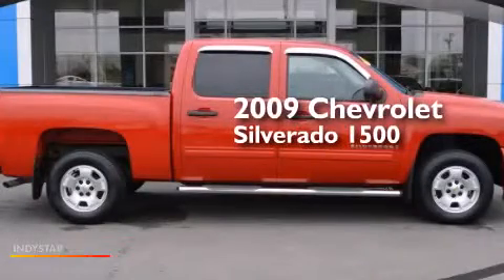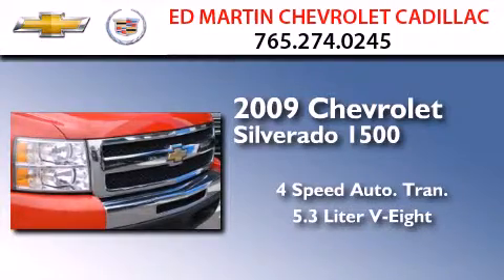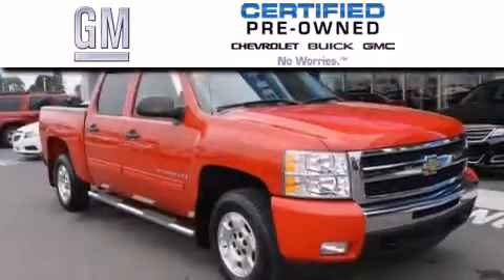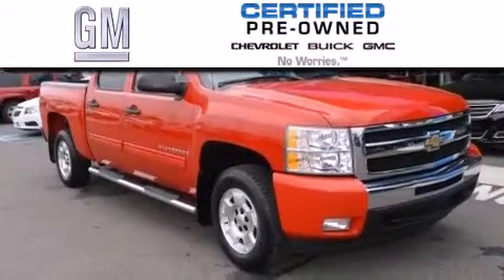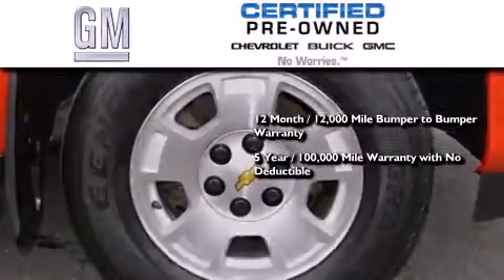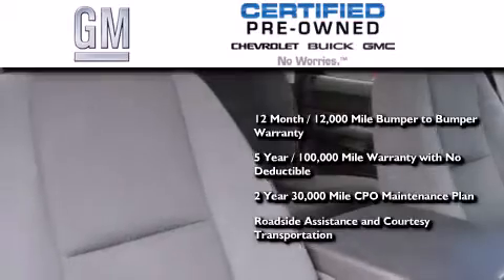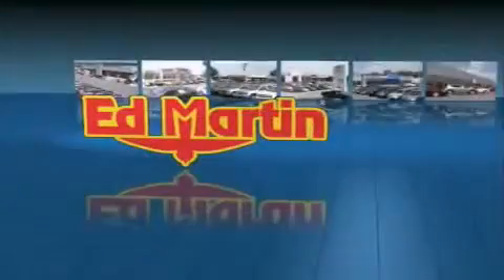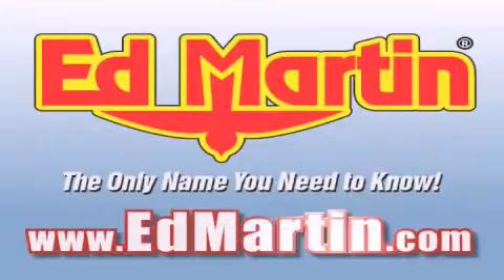2009 Chevrolet Silverado 1500 Certified Anderson IN 46013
We've been honored to serve the Anderson IN area , we promise that your experience at our dealership will exceed your expectations ! Year : 2009 Make : Chevrolet Model : Silverado 1500 Engine : Gas/Ethanol V8 5.3L/323 Trans . : Automatic Exterior : Victory Red Miles : 46,348 Interior : Ebony Stock : 457896A Ed Martin Chevrolet Cadillac Scatterfield Road Anderson , IN 46013